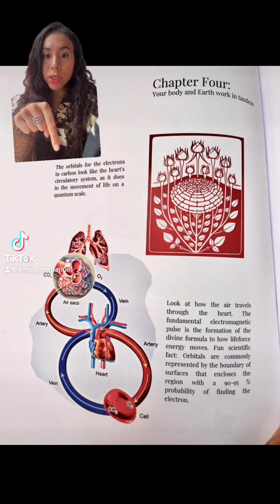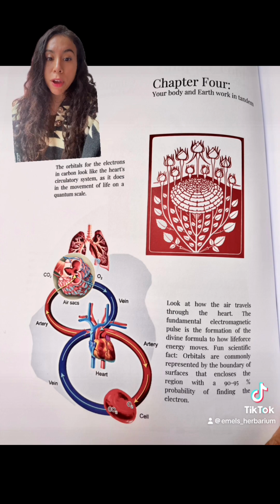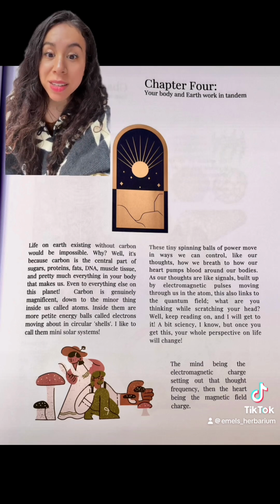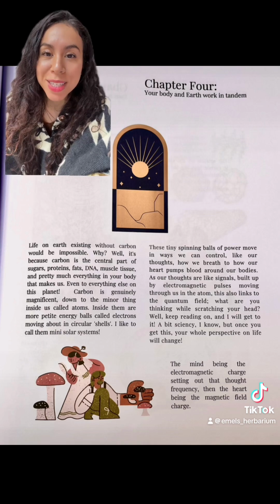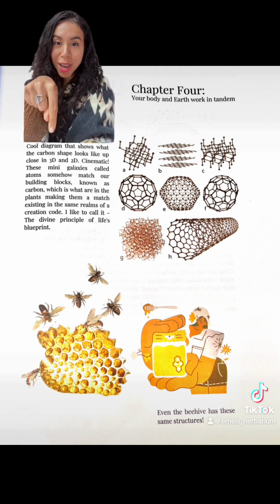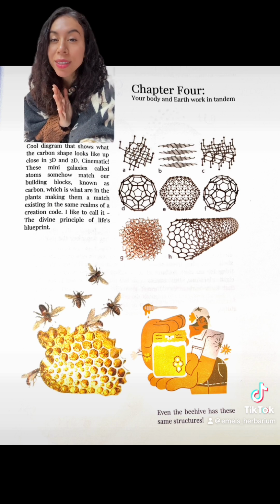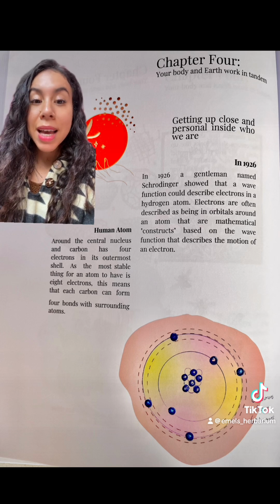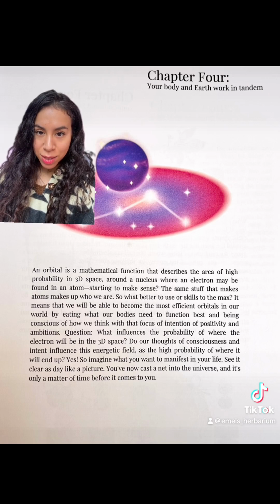Quantum Heart / Explained By Emel Lauviah Michael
Are you ready to open your heart and mind, so that you can truly inner stand so much more about being Human!?🙋‍♀️💁‍♀️🤯

So many more revelations were given to me and you can deeper dive into this book yourself!

📖On a current SALE  you can find this book here

Where The Wild Herbs Grow And Wonders Of The Universe